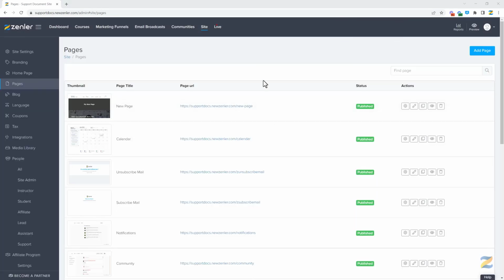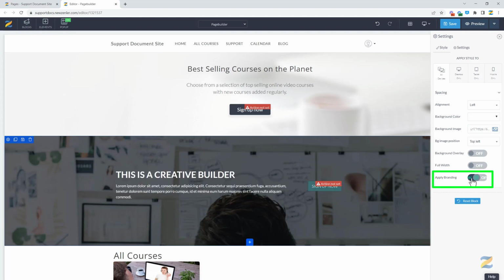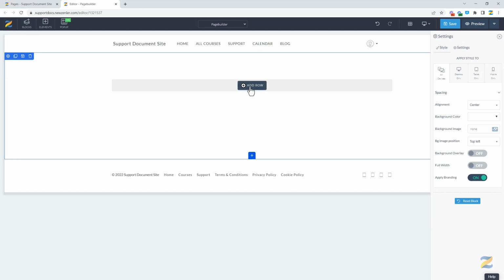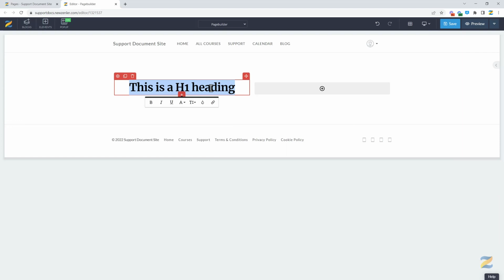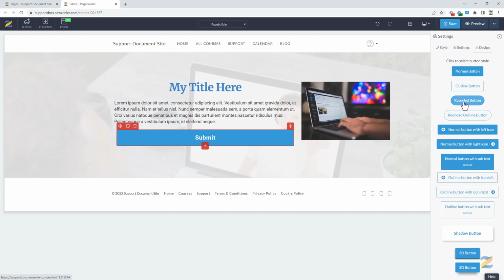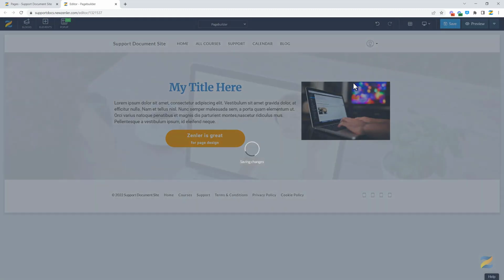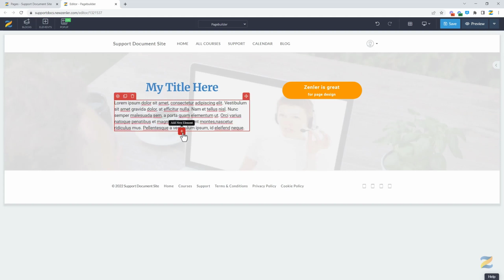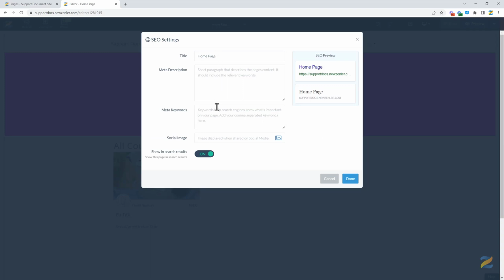👉 Site - Pages- The Page Builder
🚀  This video provides a detailed walkthrough of how to use the page builder and its various features in Zenler, for creating and managing websites, marketing funnels, and courses.

The page builder is a tool used to create and edit the content within pages, and it can be accessed from the admin dashboard for all pages, courses, live pages, and marketing funnels.

The page builder allows users to choose from pre-built blocks, such as titles, testimonials, and navigation, and to drag and drop these blocks onto the page. Users can also create their own blocks by adding rows and elements to the page.

The page builder includes features such as pop-ups, forms, responsive design control, and version history. 🚀